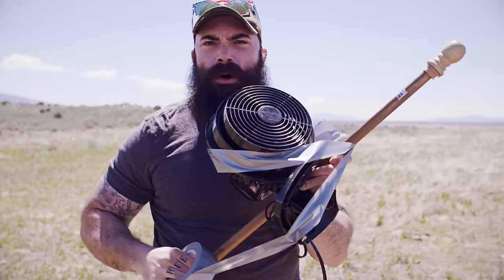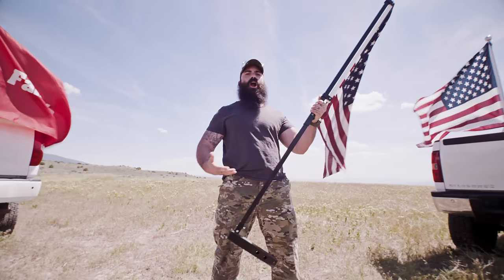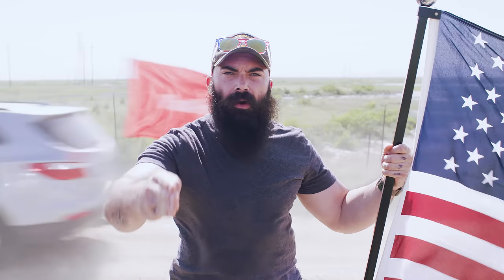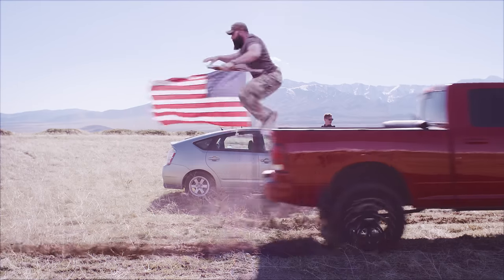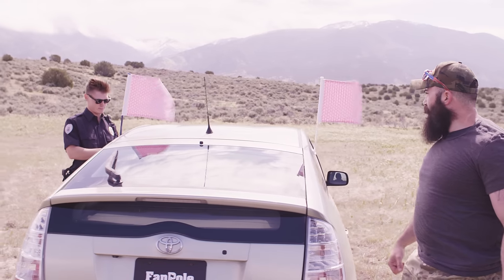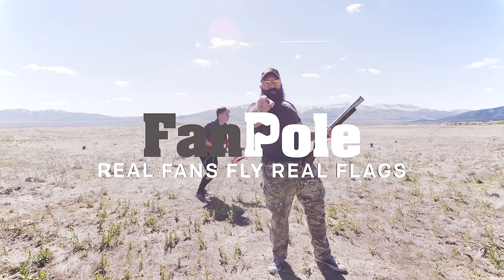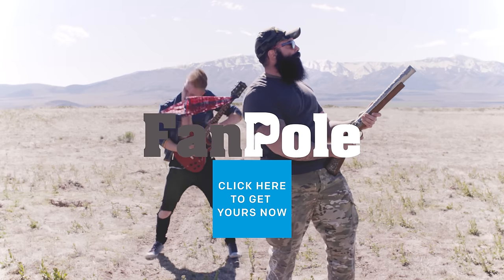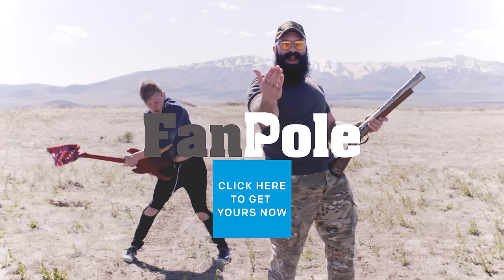Drive a Full Sized American Flag From the Back Of Your Rig | FanPole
Fanpole lets you fly a full-sized flag off the back of your rig leaving no question where your allegiance lies.

FanPole is a Portable Flag Pole that Hooks into your Trailer Hitch Receiver allowing Sports Fans to Fly Their Team's Flag on the Road, while Tailgating or at the Game.

Big Thanks to NetSalesAuto.com for letting us use their trucks!